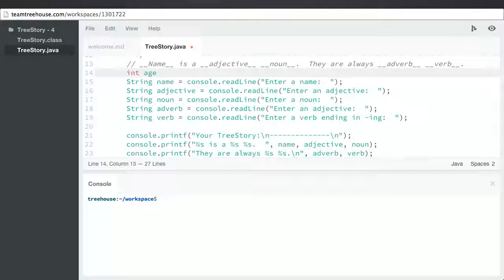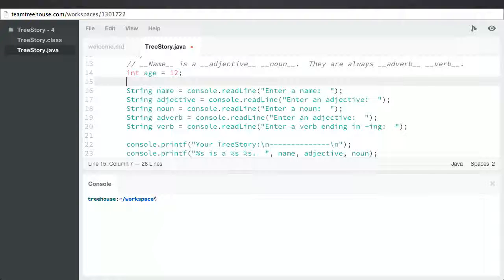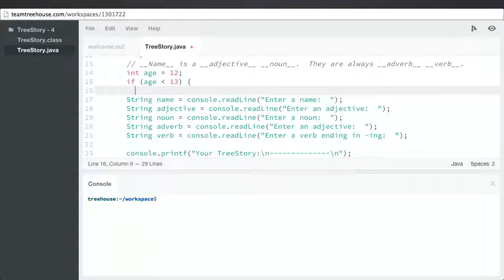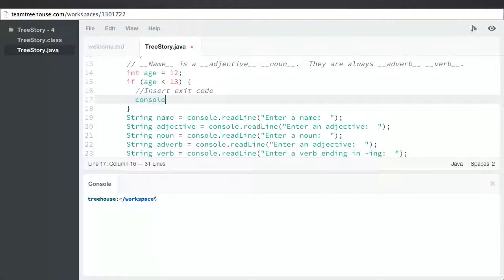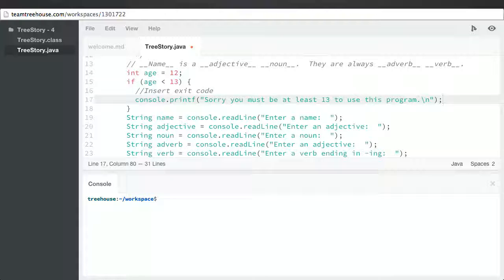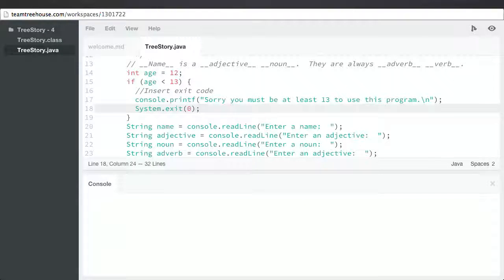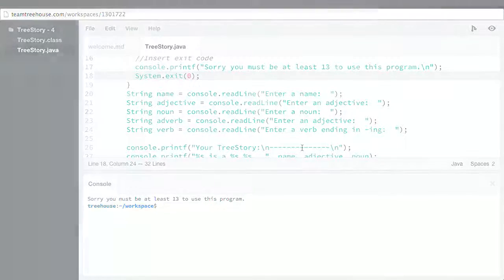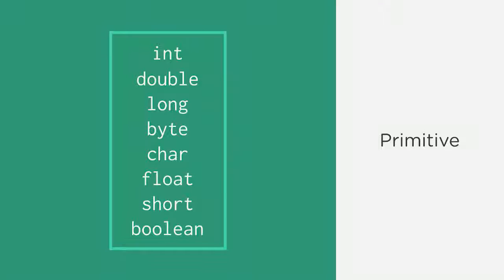Java Basics Video 3_1